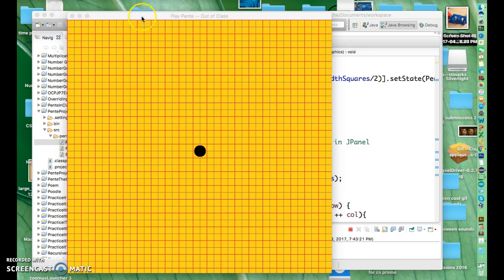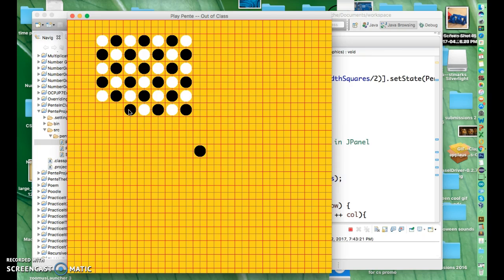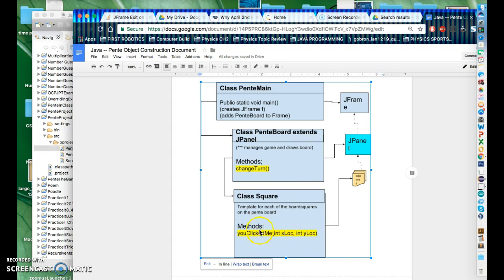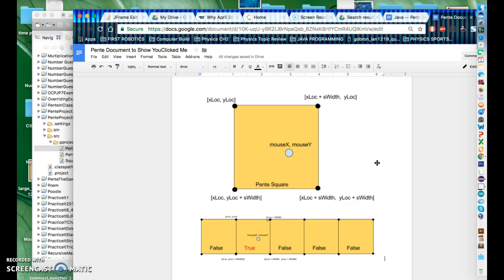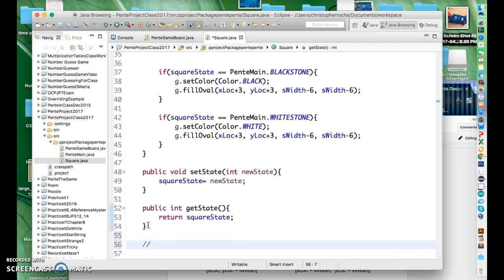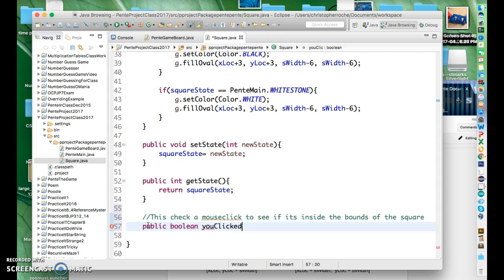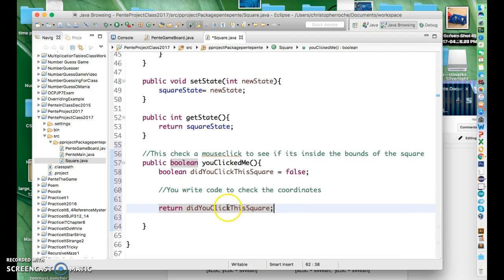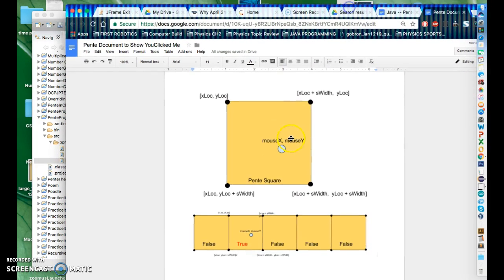Java II Pente Programming You Clicked Me in Square